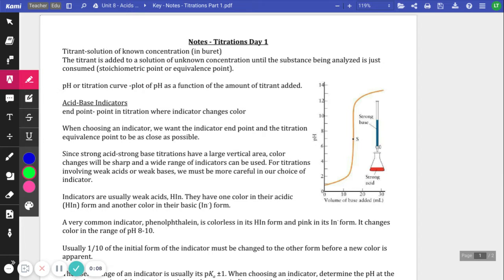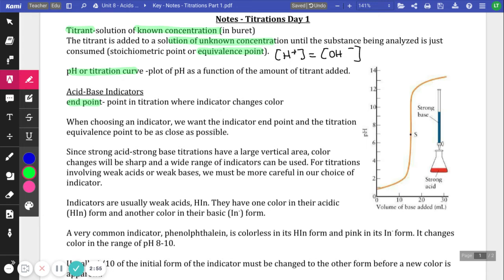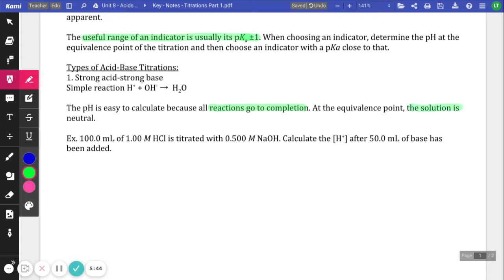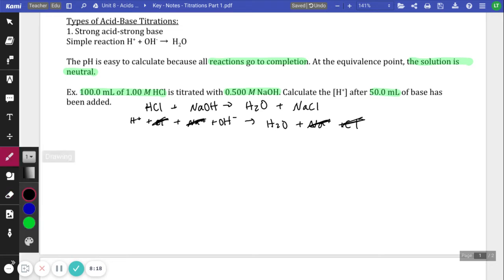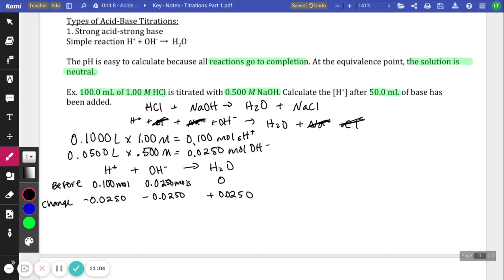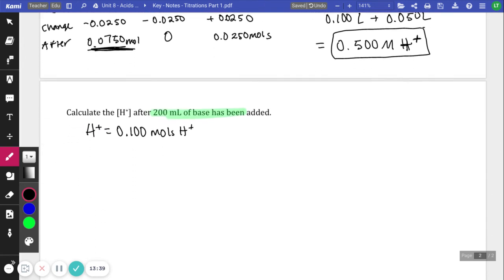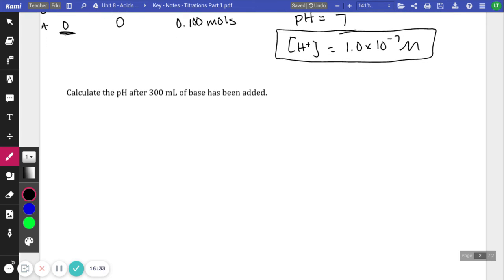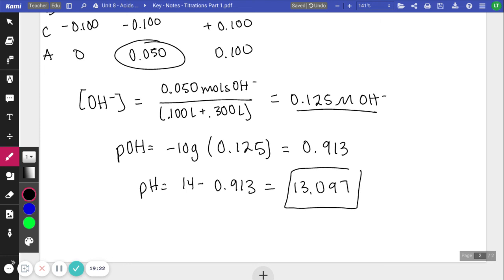AP Chemistry - Unit 8 - Titrations Part 1